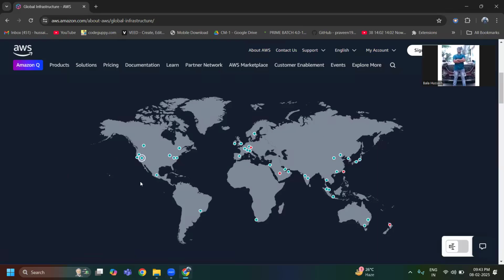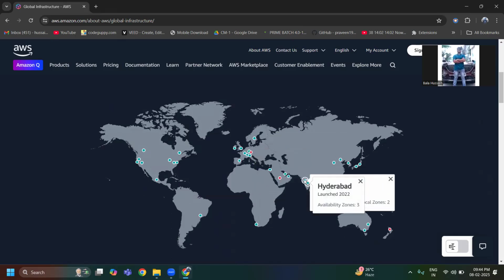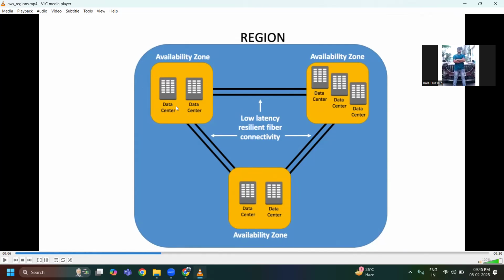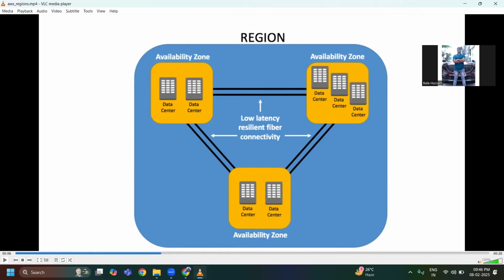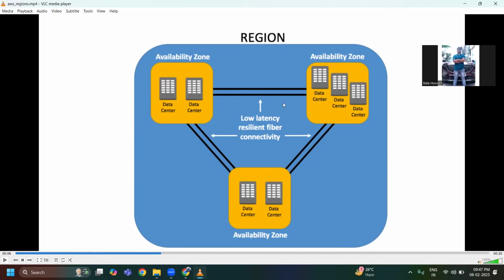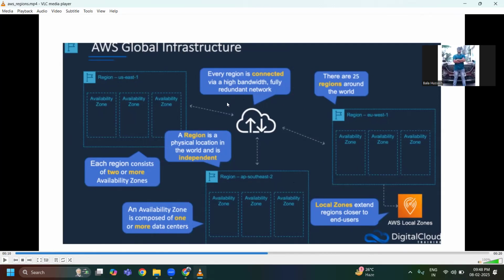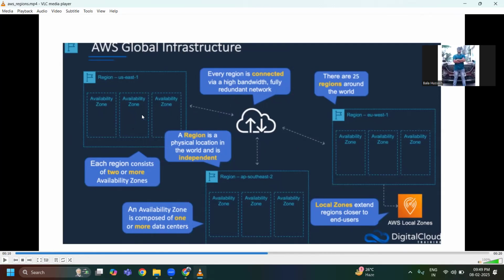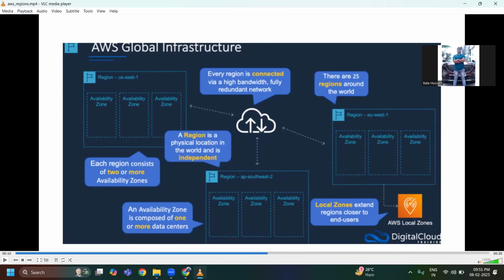AWS Global Infrastructure | Regions & Availability Zones |Local Zones | AWS DevOps |Beginner Mode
I Explained the Concepts Like Aws Regions and Availability Zones.